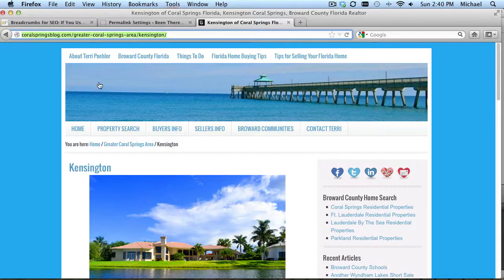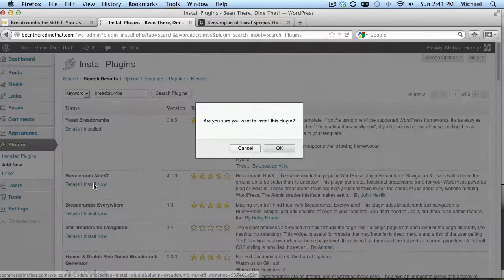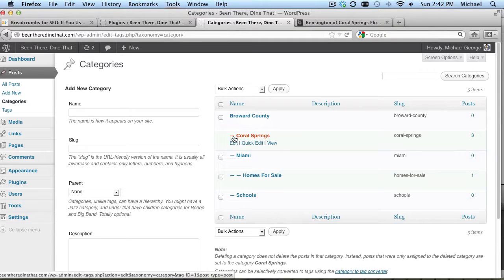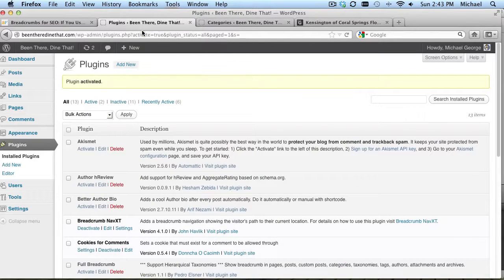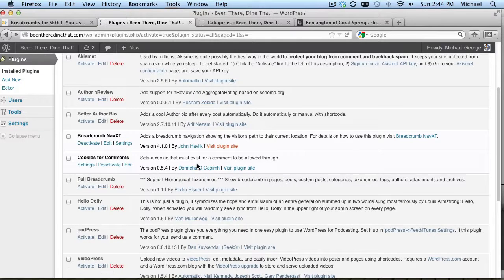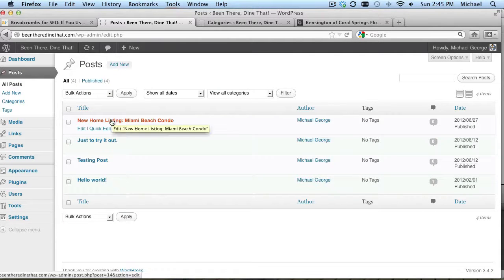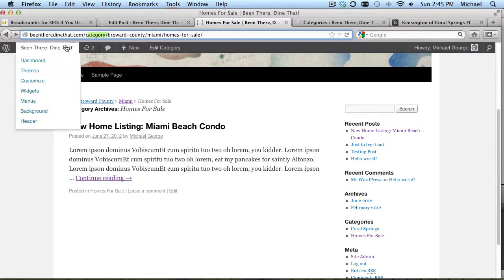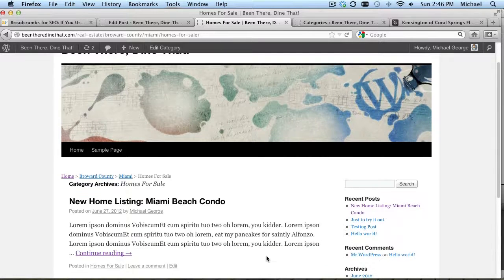Breadcrumbs for Wordpress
This video shows how to easily add breadcrumbs to a Wordpress theme that doesn't already have breadcrumbs. Breadcrumbs are good for SEO, good for your users and good for Google SERPs, which will show your breadcrumbs.